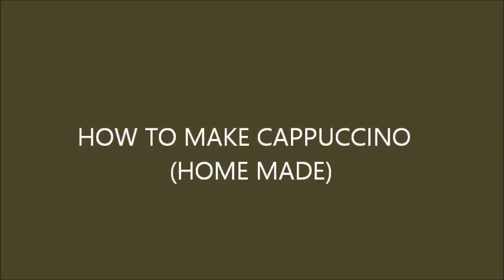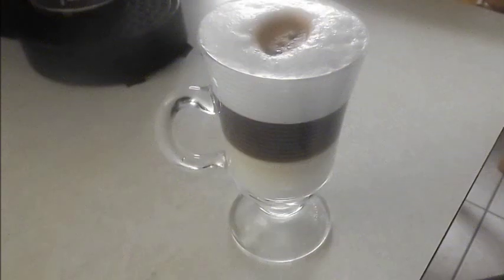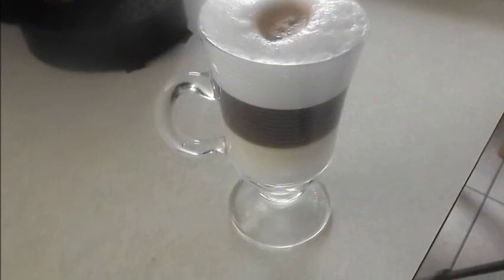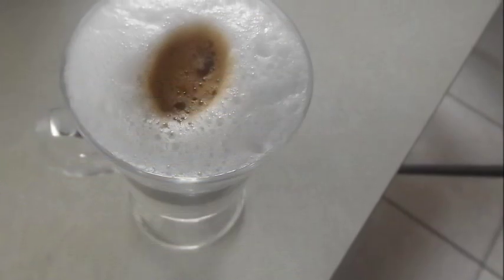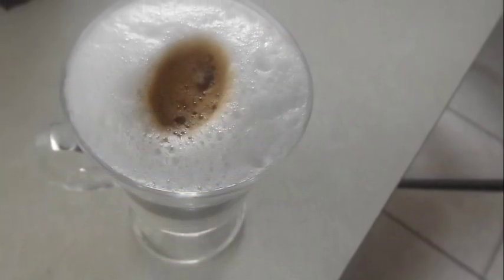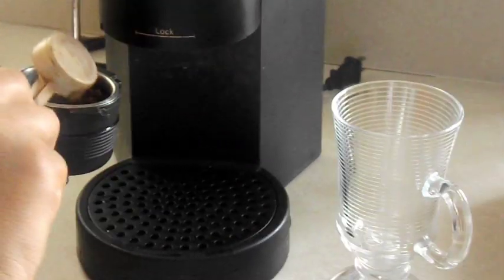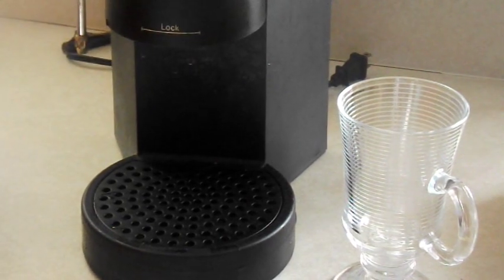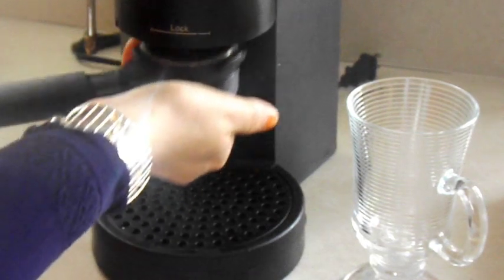how to make cappuccino